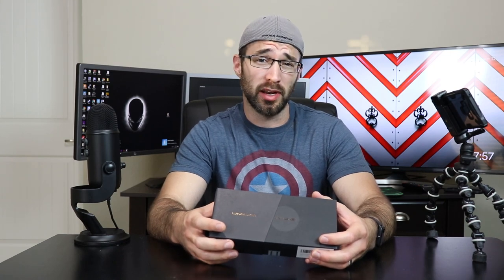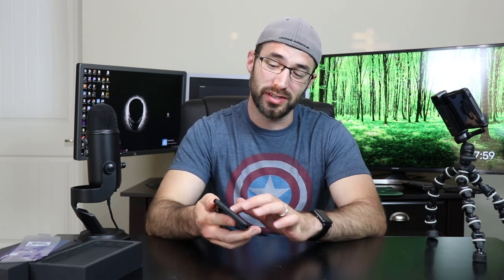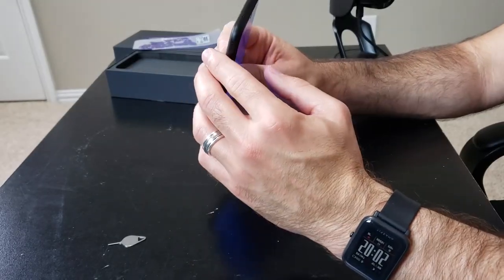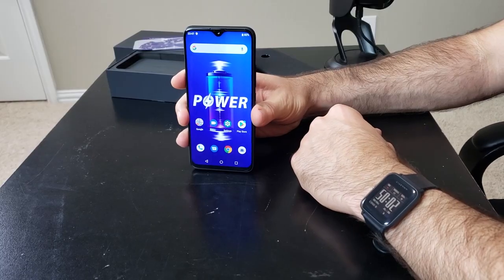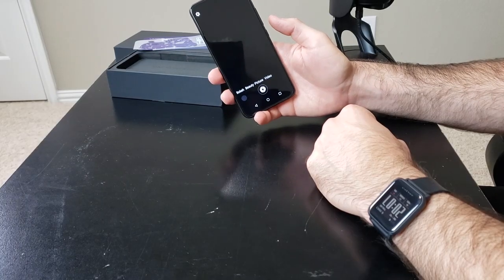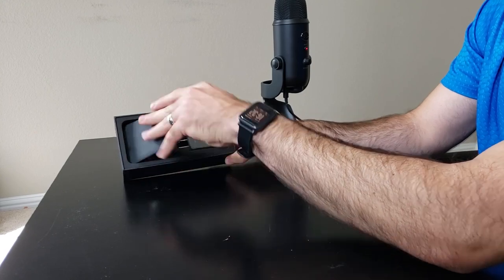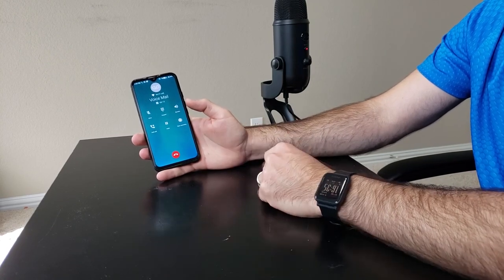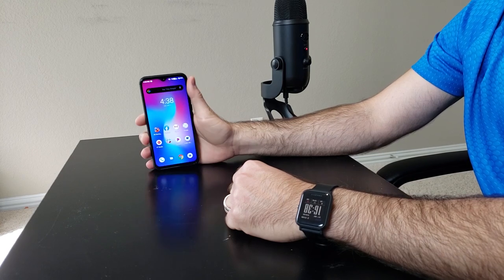Umidigi Power- Unbox and Review: Budget Battery Champ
This is the Umidigi Power. At $140 it is a great phone and it is one heck of a value.